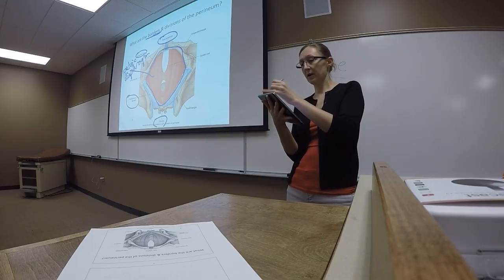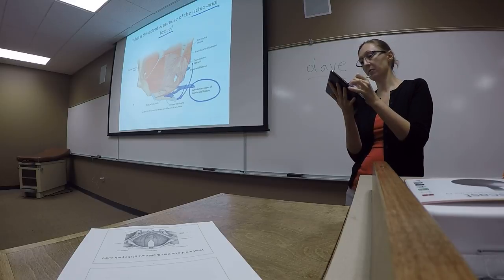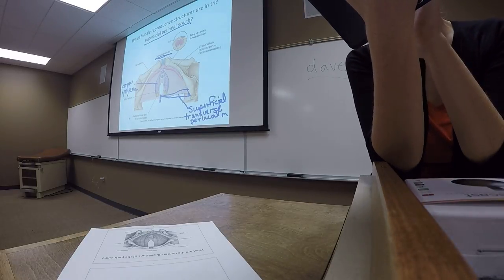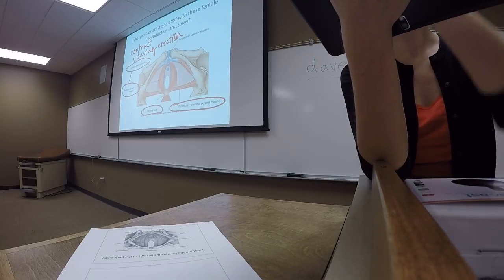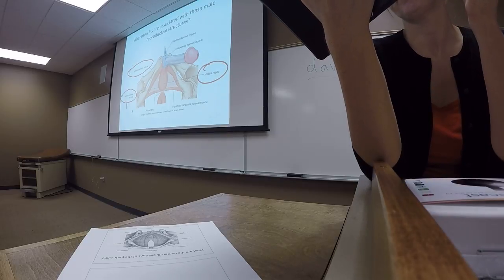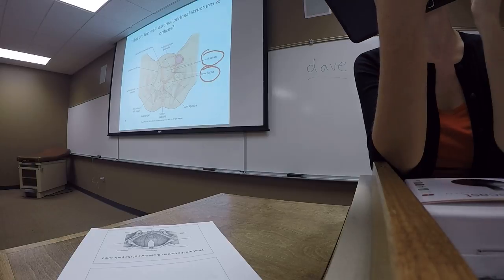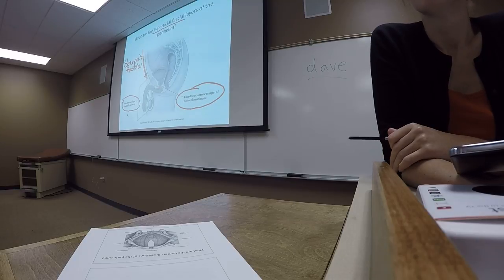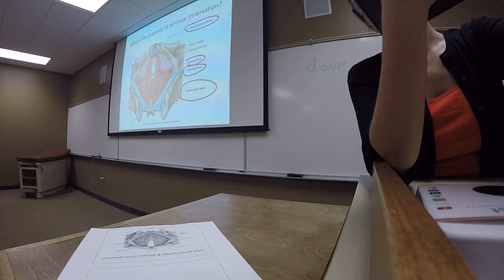Human Anatomy 10 07 2016